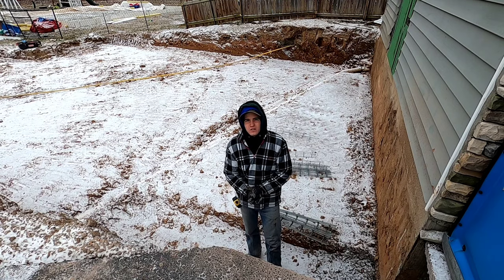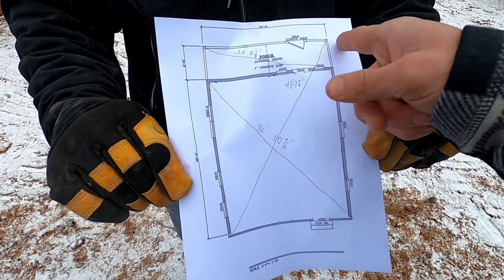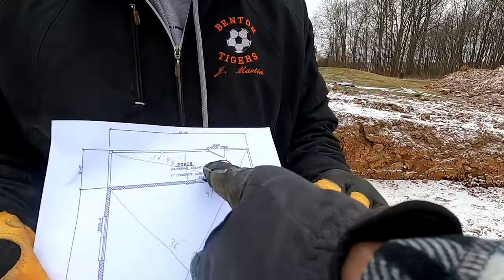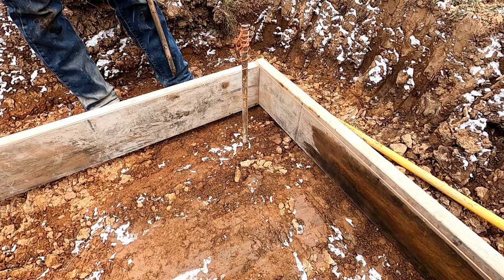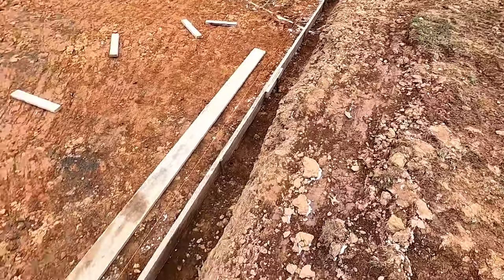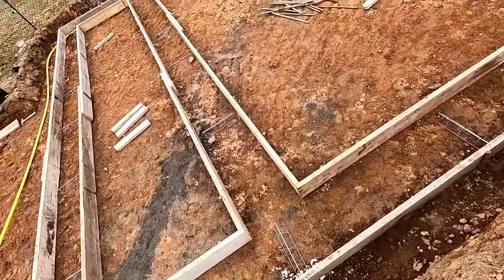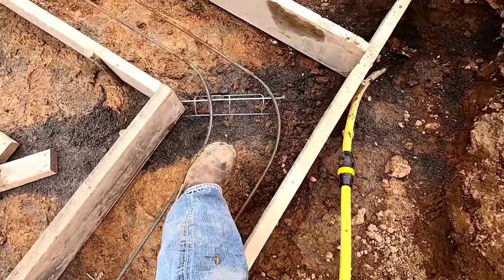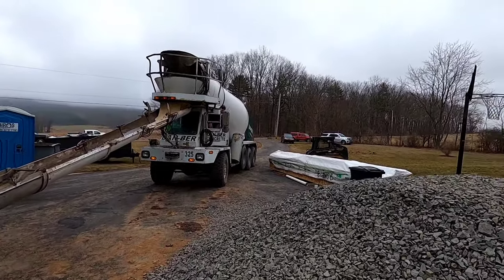How to Set Up/ Pour Footers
In this video I show the first part of a foundation, the footers. I show all the steps, how to layout the wall lines, set forms, tie rebar, pour the concrete footers, and we strip forms same day. We are building an addition on a house. I'm going to show you the whole process from start to finish.

Want to learn more about laying block? Click on the links below to learn more!

Do you like watching us lay block? Here are 2 playlist of all my block videos-

This playlist is dedicated to my time lapse videos, really satisfying to see the walls go up in super speed-